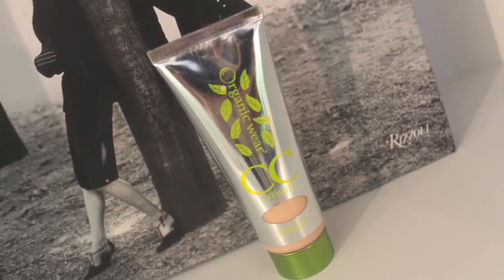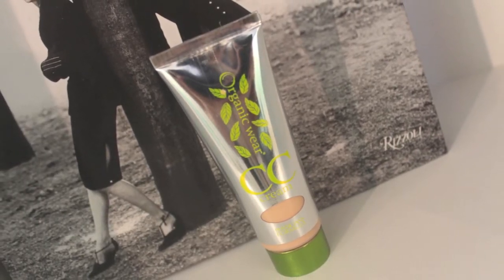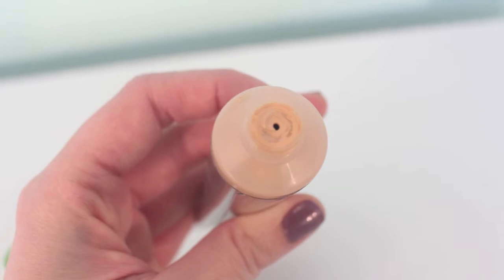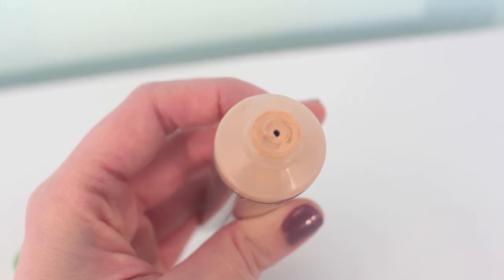Lust or Bust: Physicians Formula Organic Wear CC Cream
Top: Bootlegger
Nails: Zoya's Odette